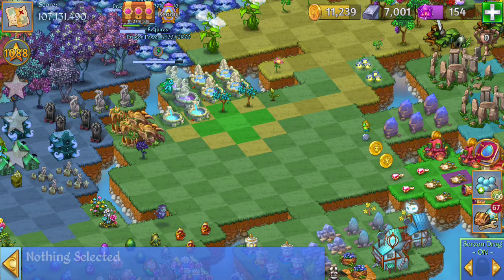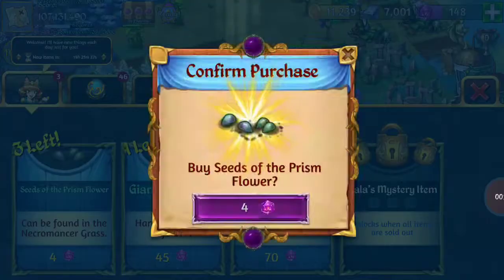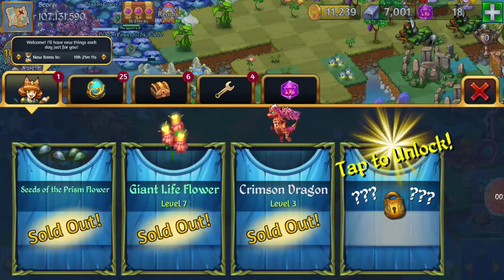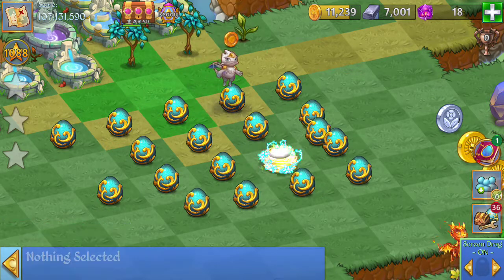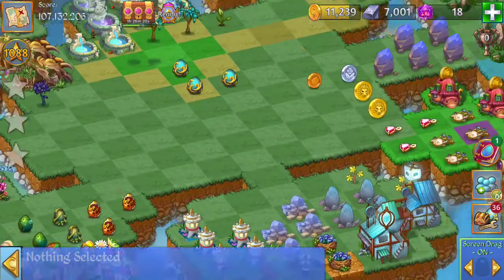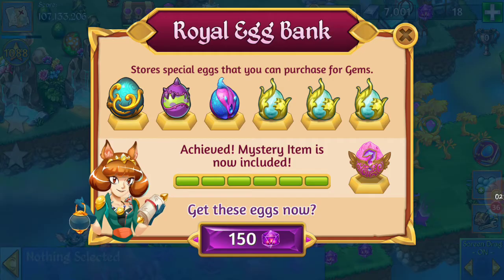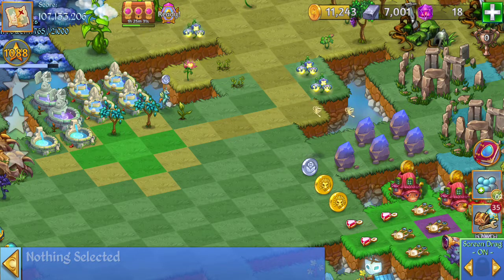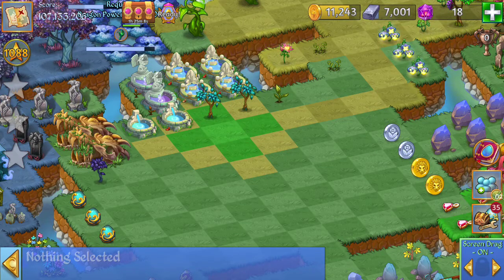Merge Dragons- Kala's Mystery Item???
What will we get this time??